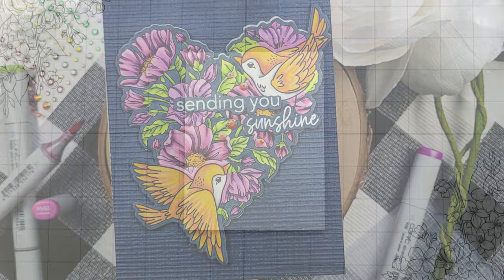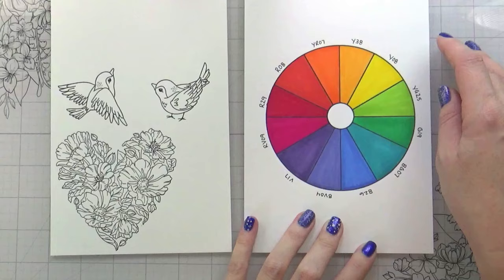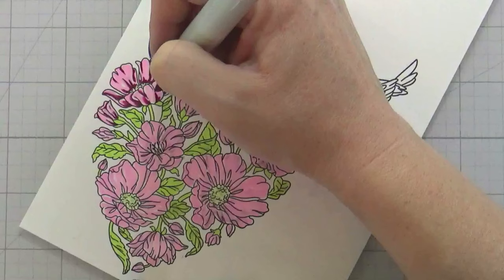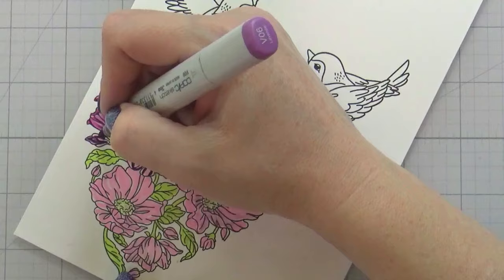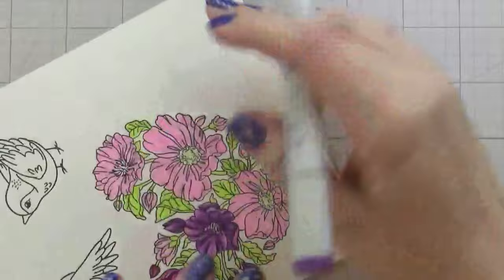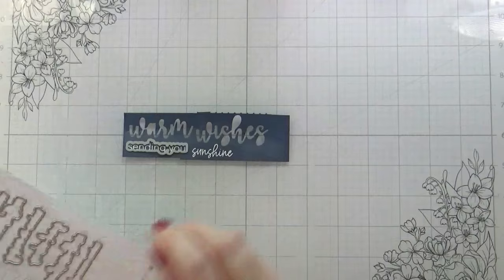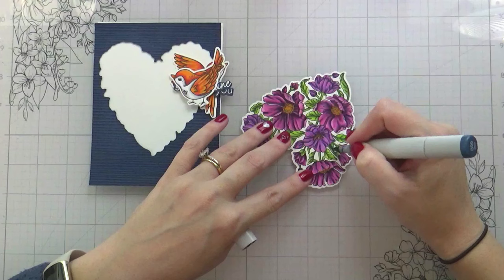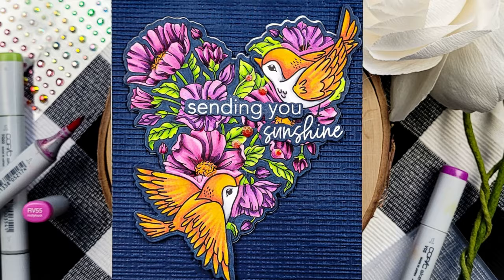Choosing a Color Combination with Kelly Taylor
Kelly Taylor shows how a different color palette can give older stamps new life. Featuring our Hello Sweetheart, Love is in the Air, and Get Well Soon stamps and dies.

HoneyBeeStamps.com